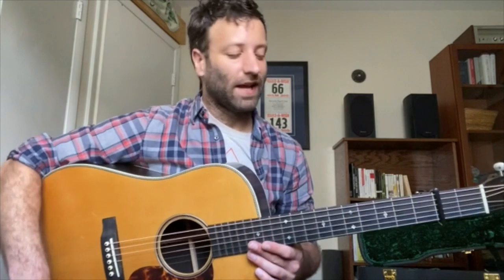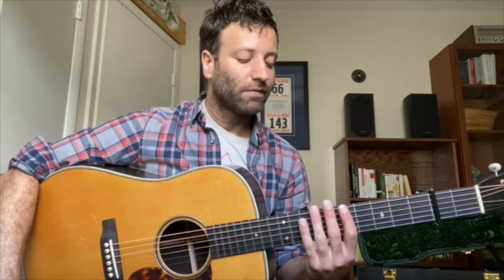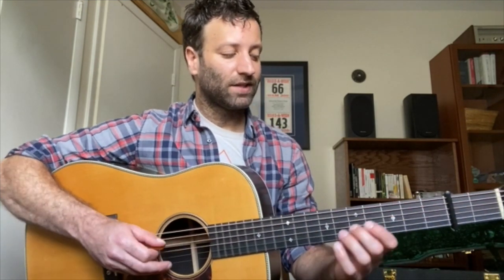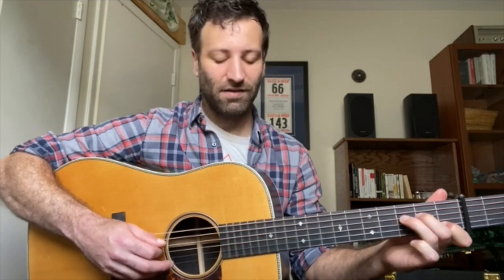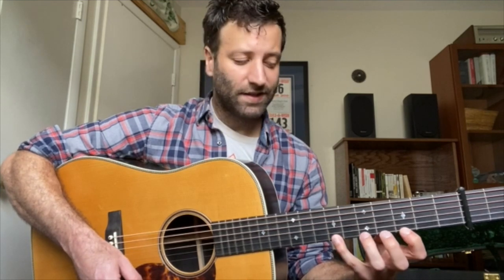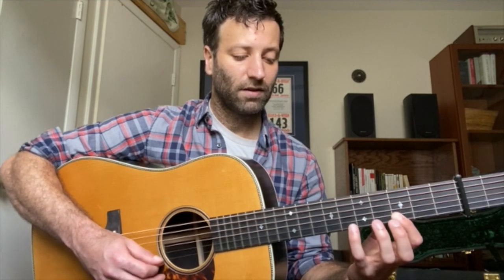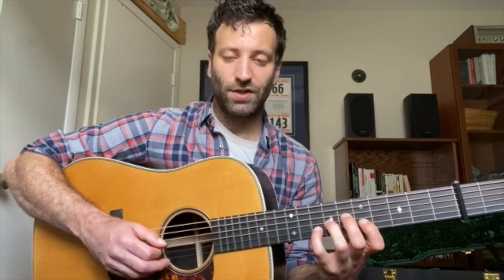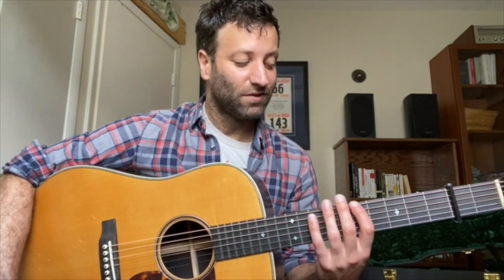‘Salt Creek’ Bluegrass Flatpicking Guitar Lesson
In this lesson, North Carolina-based guitarist Alan Barnosky teaches his arrangement of "Salt Creek,"  an old favorite tune that can be heard at any bluegrass jam.

The arrangement through bar 17 shows how this tune is commonly played on guitar. It utilizes open strings, slides, and slurs, and the B section requires a substantial fretting-hand stretch. This arrangement is mostly based out of open position, and as such it has that classic flatpicking sound.